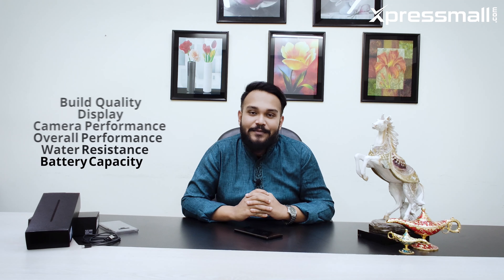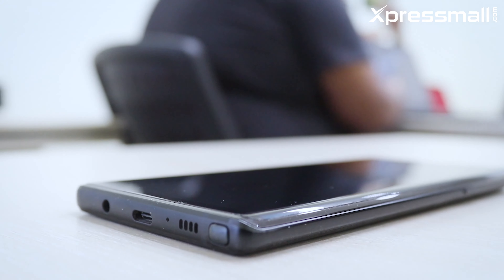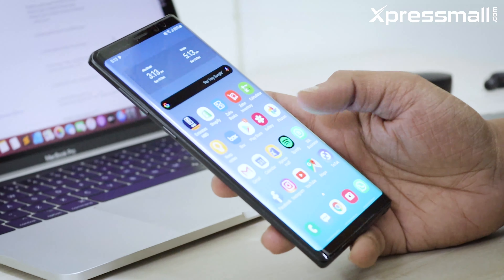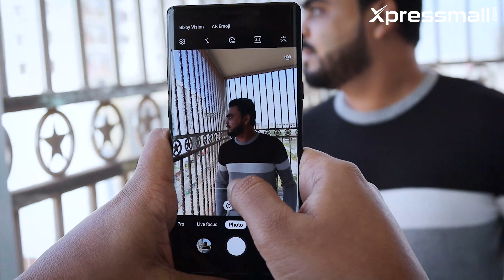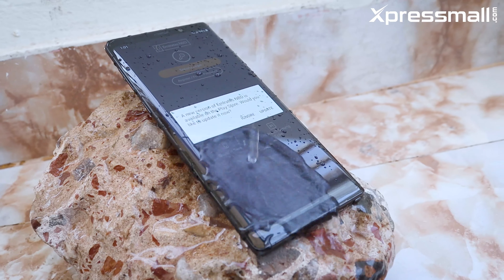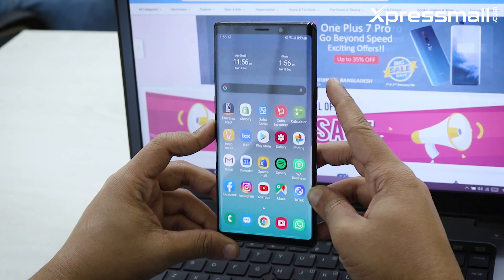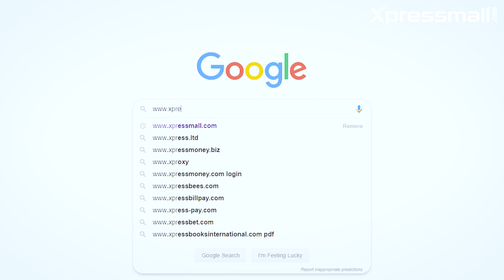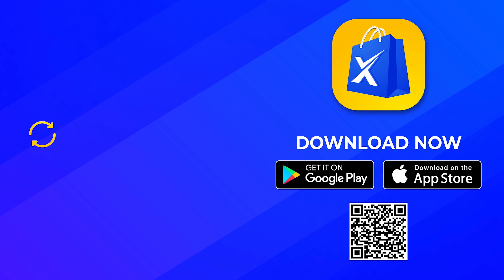Samsung Galaxy Note 9 Bangla Review by Xpressmall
আসছে Xpressmall Big Sale Days!
Website Launch in Bangladesh: 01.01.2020